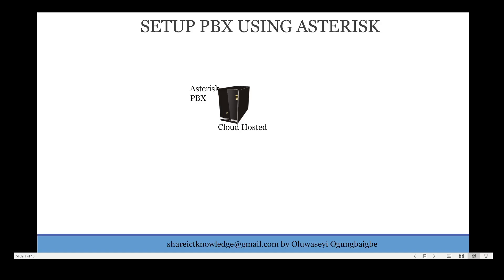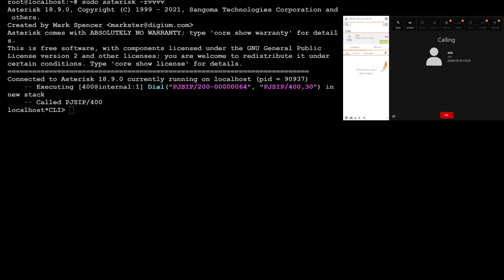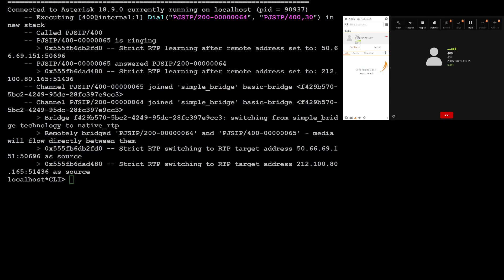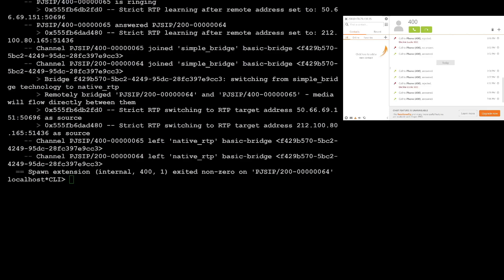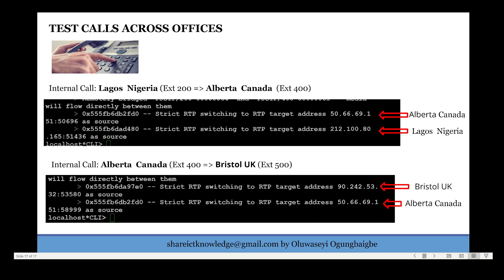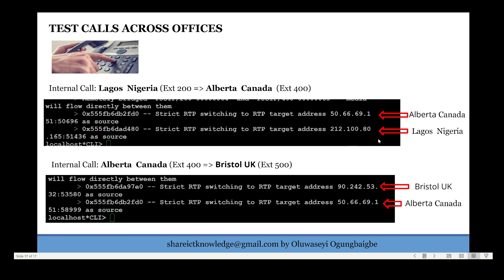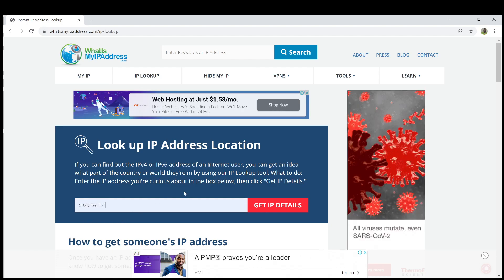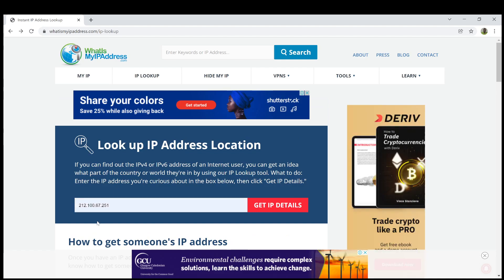09 Setup Asterisk PBX - Test calls across our offices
This section is about testing  calls across our offices via the PBX extensions (Using our Test Scenario: UK, Nigeria, Canada and US )